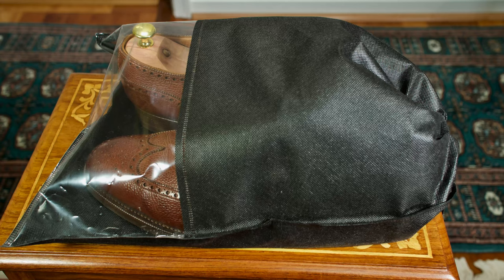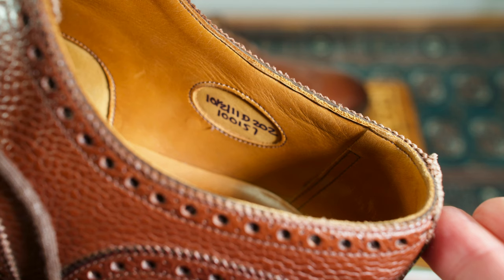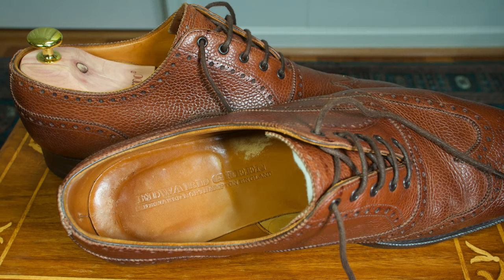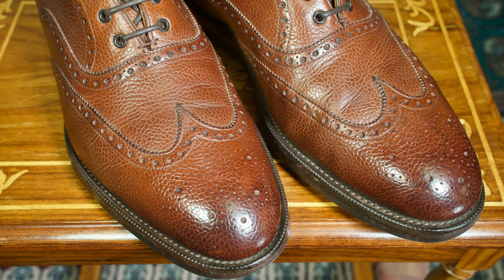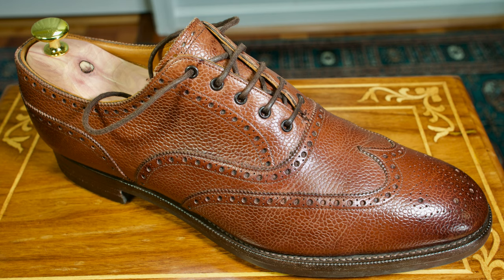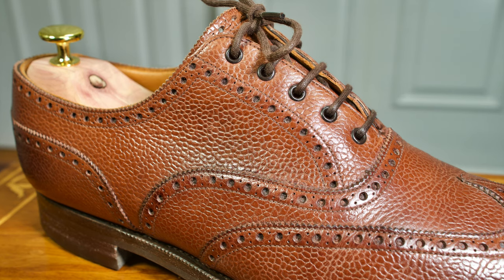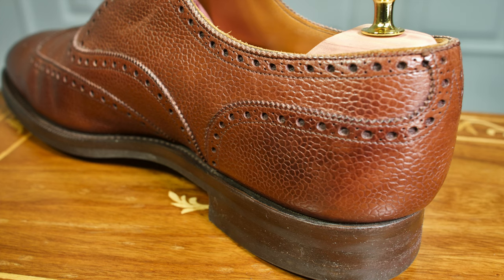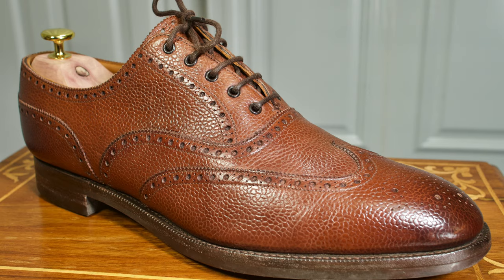Edward Green Shoes Made In England in 4k UHD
Edward Green Wingtip Oxford Made In England size 10.5D or 11D US.

In 1890, Edward Green opened his workshop in Northampton, England with the aim of making the finest shoes without compromise.